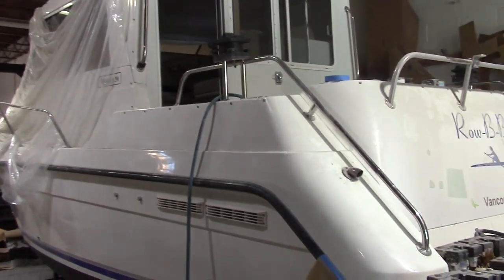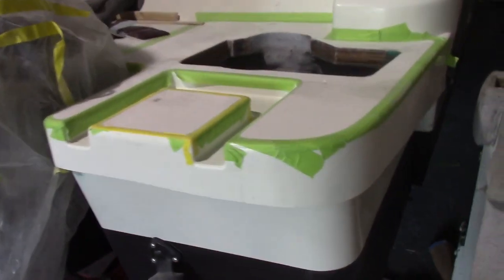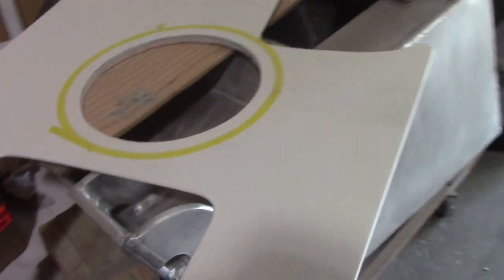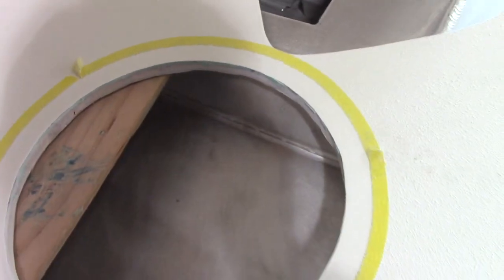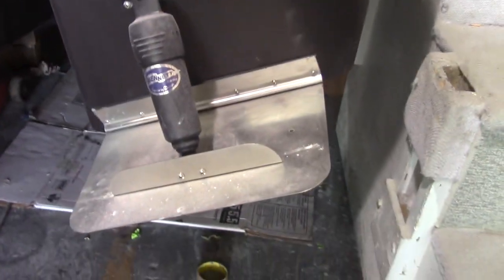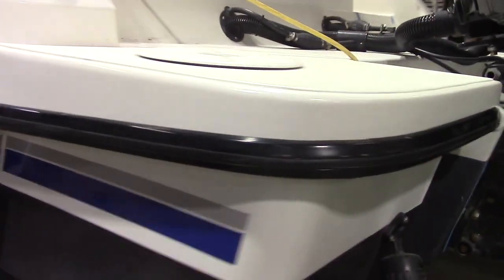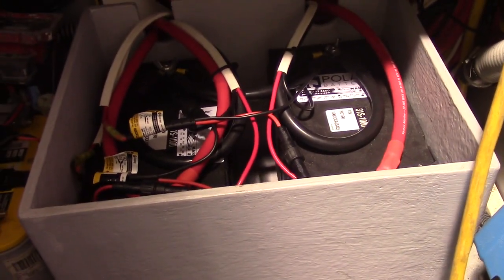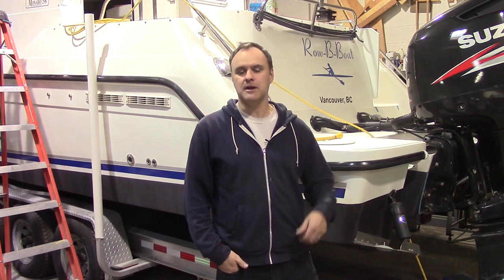Stretching boat hull and shedding weight to improve performance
We had a 30-foot power boat with twin Suzuki 300 HP. That was too heavy in the stern and had a hard time staying on plane at an economical speed. We added floatation pods to the hull to add buoyancy and removed weight by cutting out some of the swim grid, changing to lithium iron phosphate batteries and replacing the diesel furnace tank with a much smaller lighter tank.

The original tank for the furnace was originally the gas tank for the kicker when the boat was powered by a diesel engine. This tank is 90 L or 20 imperial gallons. It was made of aluminum and weighs 30 pounds empty. The weight of the diesel with the tank full is 165 pounds. The new plastic tank is only about a pound.